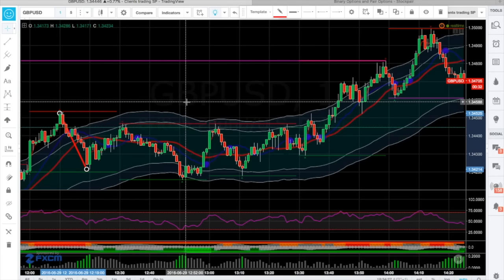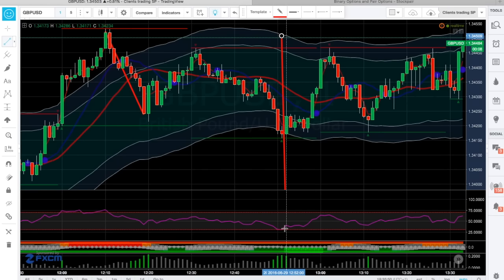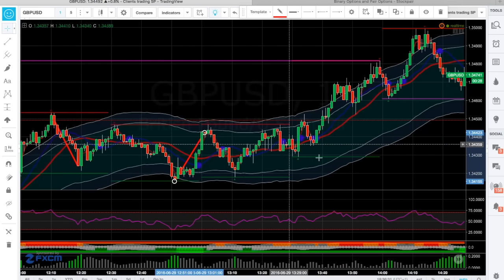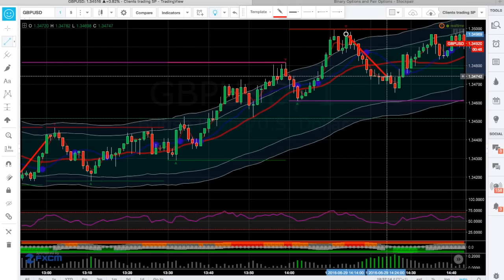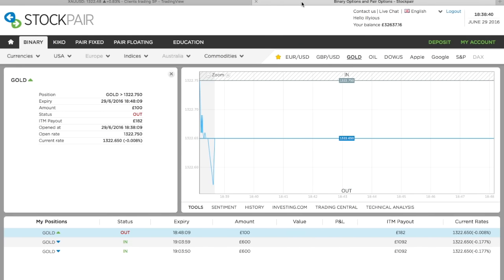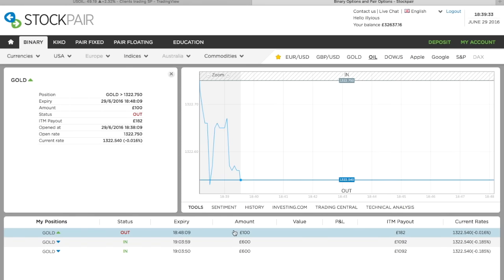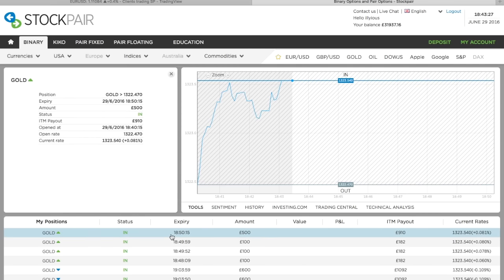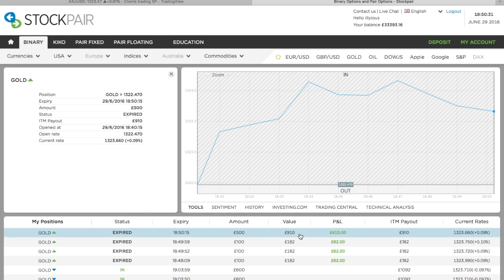How To Trade The Indicators - 4/4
Sign up via my partnership link to use the broker I use to trade with
 Forex & Crypto

For access to lifetime signals, market analysis, 1 to 1 sessions on Skype and our PDF course all included as a bundle please WhatsApp

If you'd like WEFXCAP to privately manage your investment and to trade your account directly, then please open a chat in WhatsApp using this

Trading forex and cfd has the potential for you to lose all of invested capital if not more..